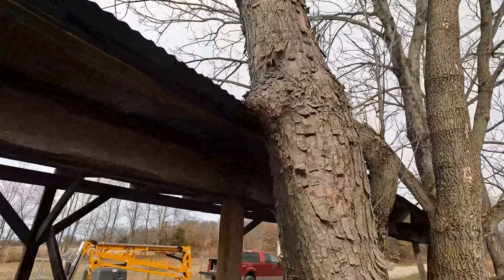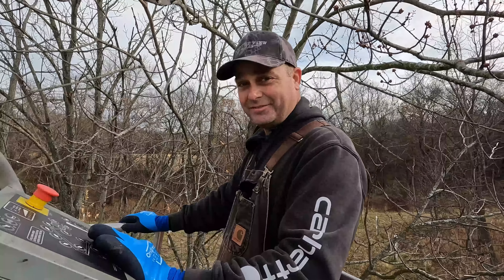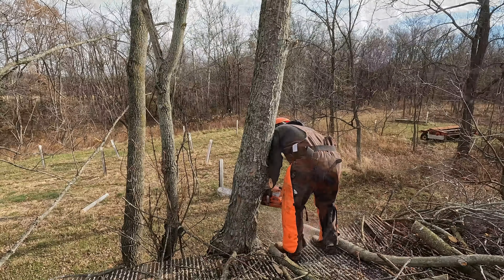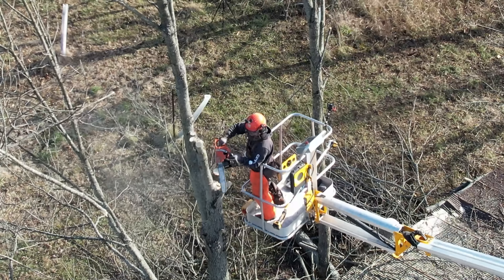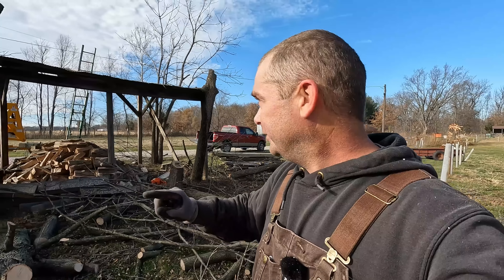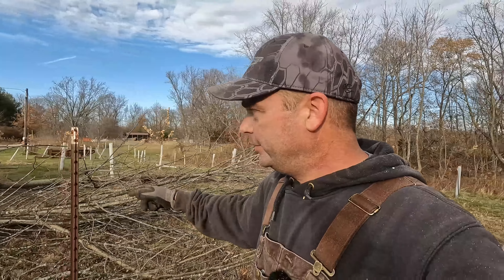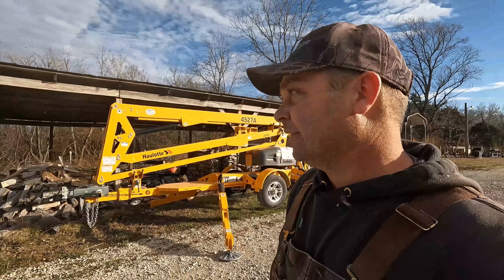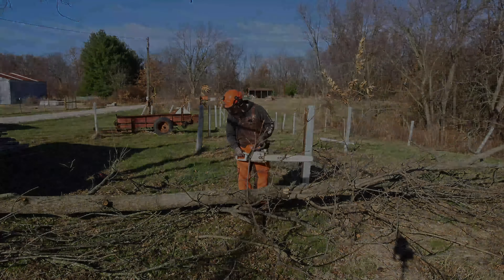Cutting Down the Trees that are growing into the Firewood Shed Roof.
Today I rented a Manlift to help cut down these five trees.  Hopefully we can do it without damaging the roof too much.

Dewalt 20V Max Pole Saw
Husqvarna Helmet
Chainsaw Chaps

Our Amazon Shop full of great Homesteading items: